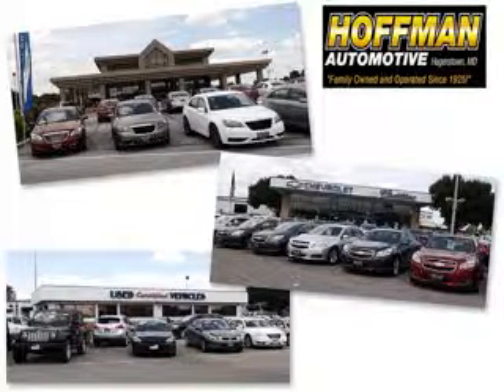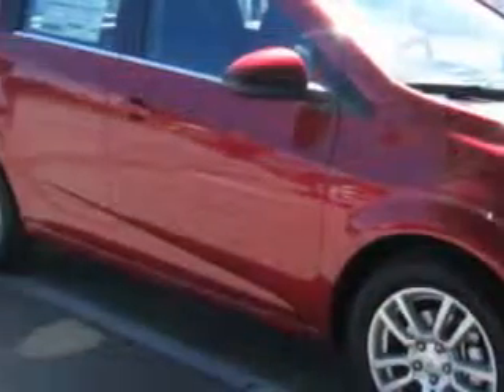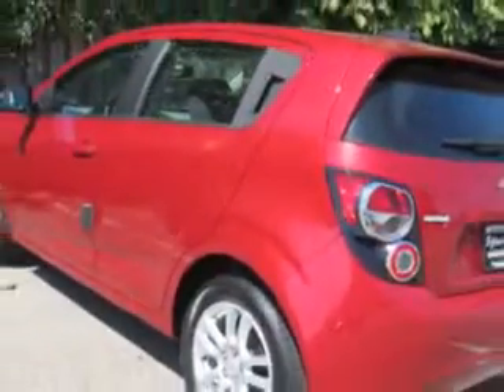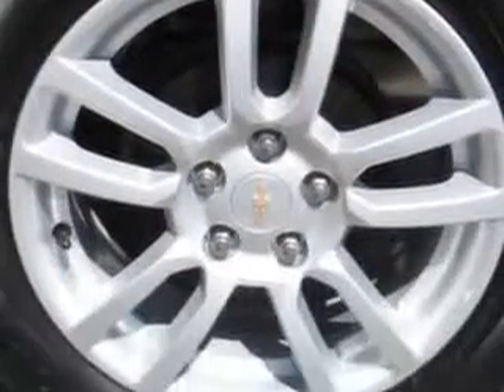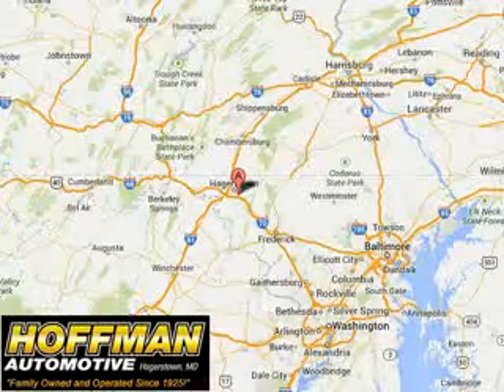2015 Chevrolet Sonic Hoffman Automotive Hagerstown, MD 21740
Chevrolet Sonic Imagine driving this Crystalred Chevrolet Sonic Hatchback, equipped with a 4 Cylinder engine and an automatic transmission.
MILES:      6
VIN:1G1JC6SB7F4104251

Hoffman Automotive
101 South Edgewood Drive
Hagerstown, Maryland 21740